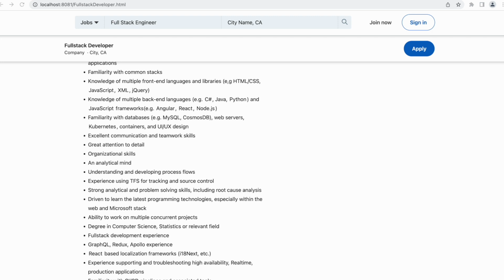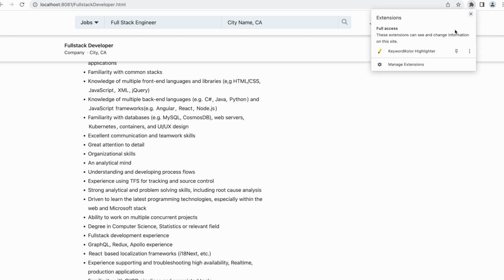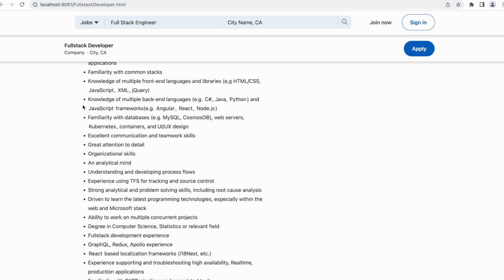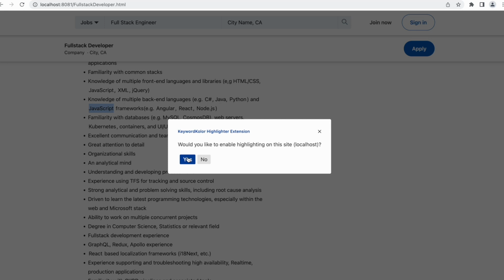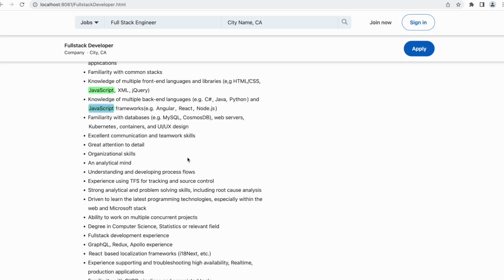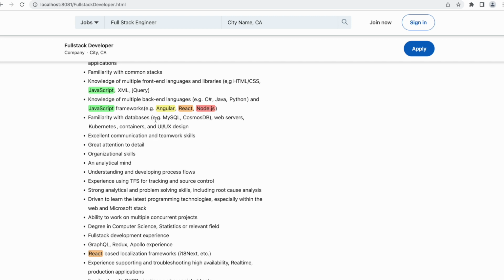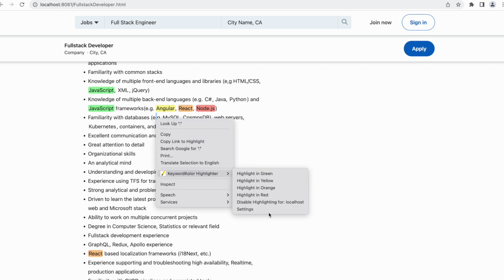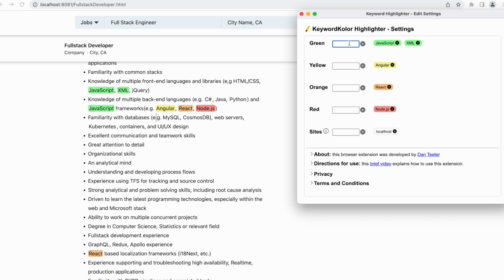KeywordKolor Chrome browser extension demo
This demo video explains how to use the KeywordKolor Chrome browser extension